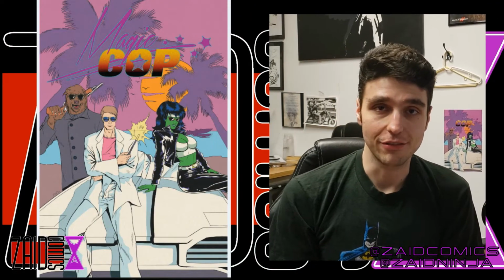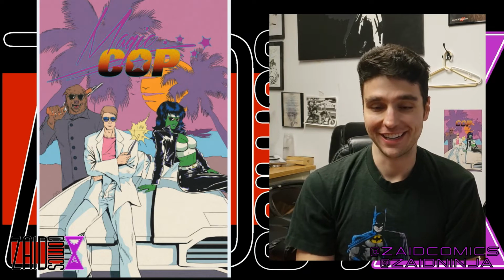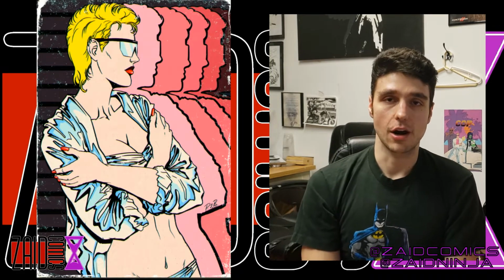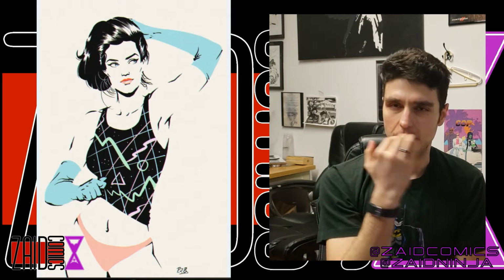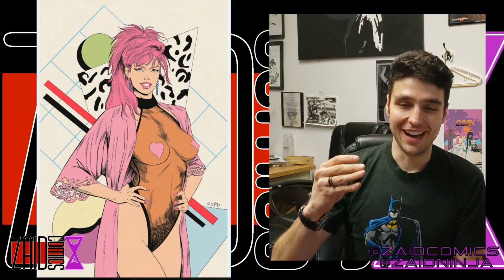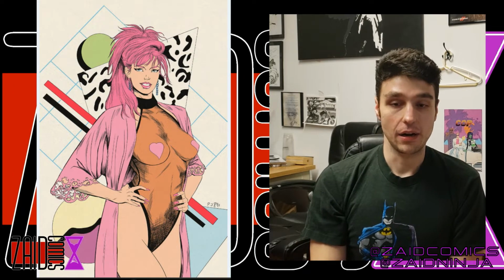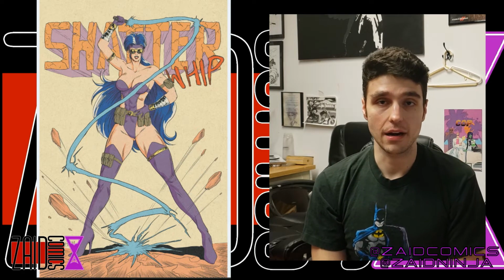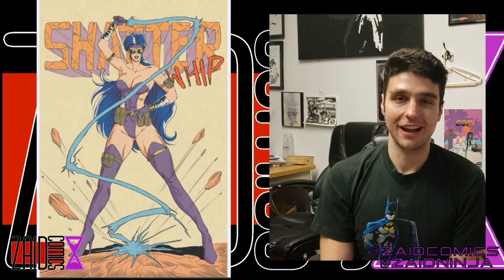Pablo Romero : Artist Talk Zaid Comics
Artist Show case of Pablo Romero